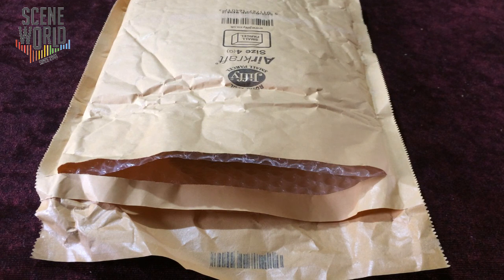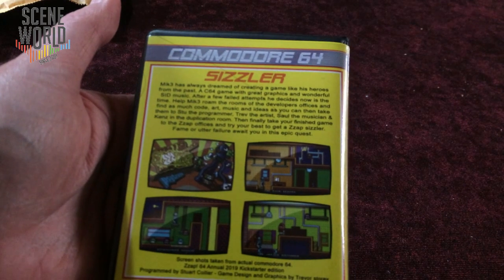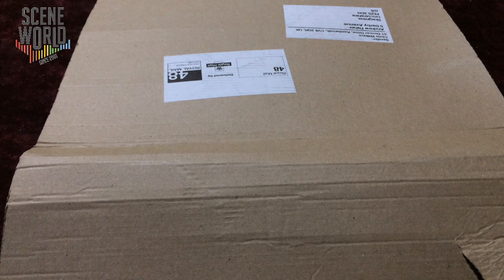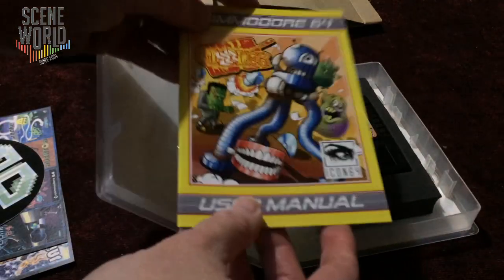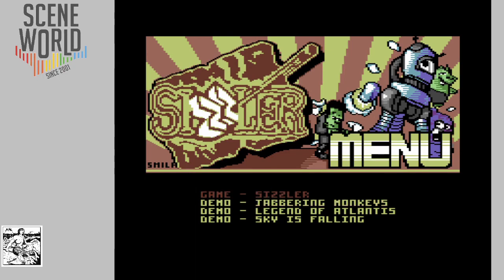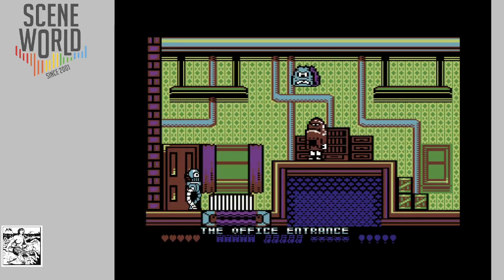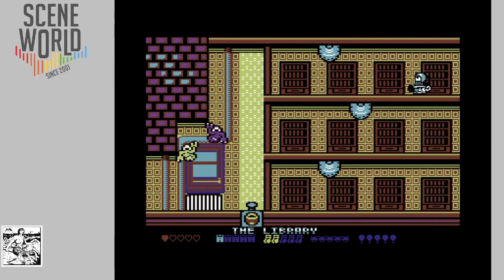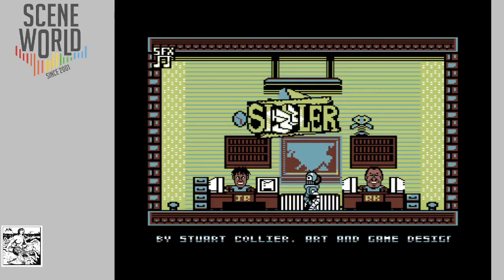SIZZLER - unboxing and C64 gameplay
Merman unboxes SIZZLER, the game produced for the ZZAP! Annual 2019 from Fusion Retro Books.

This video shows the limited edition clamshell tape and RGCD cartridge editions, along with gameplay from the cartridge version (captured using the VICE emulator).

Links from that page will take you to the Binary Zone Retro Store, where you can buy tape, budget disk and premium disk versions:

Programmed by Stuart Collier (ICON64)
Graphics and game design by Trevor Storey (Smila)
Music and sound FX by Saul Cross